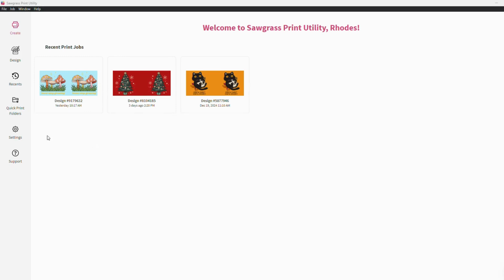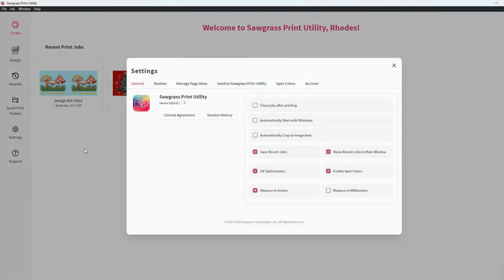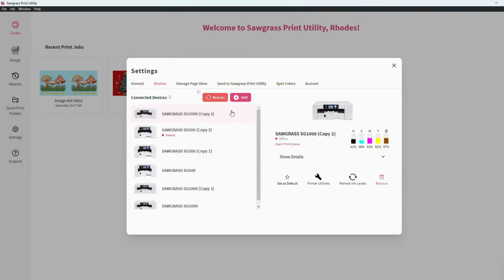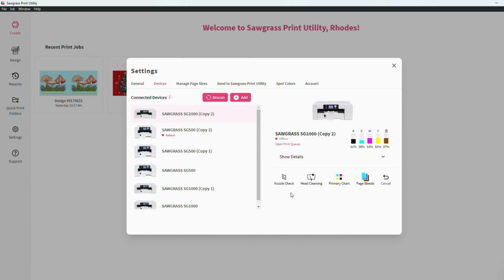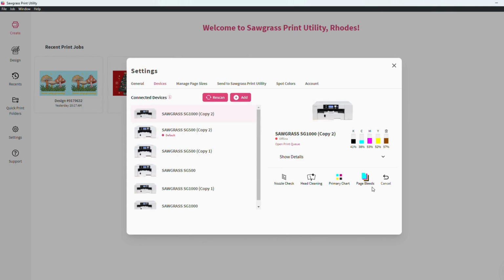Quick Tip: Performing Printer Troubleshooting & Maintenance in the Sawgrass Print Utility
In this Quick Tip Video, Rhodes will walk you through the maintenance options you'll find in the Sawgrass Print Utility.